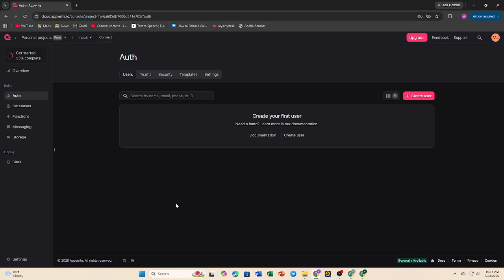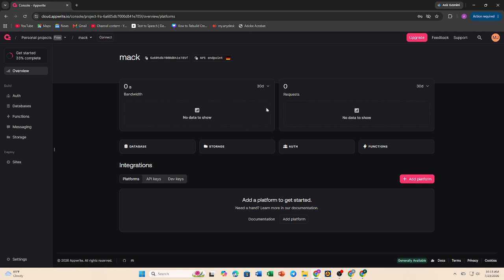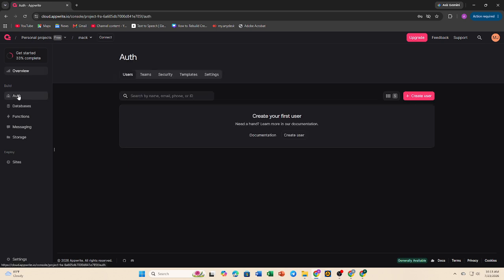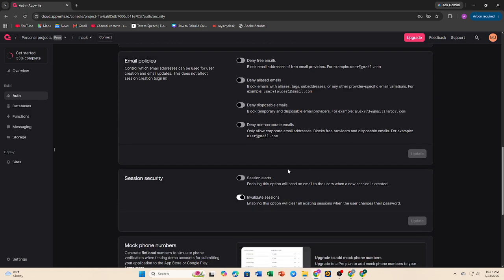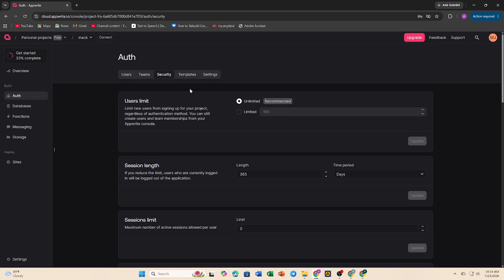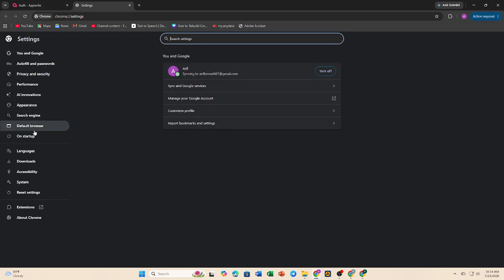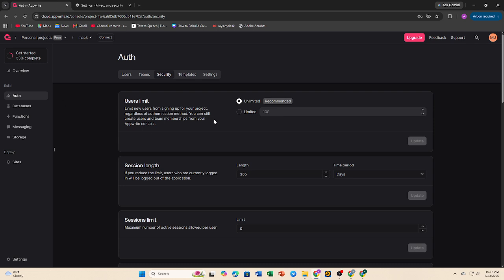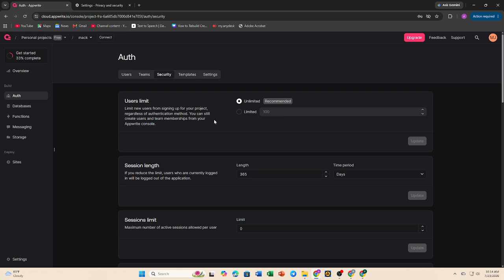How to Fix Appwrite Authentication Errors Full Guide 2026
Are you experiencing authentication errors in Appwrite? In this complete troubleshooting guide for 2026, you'll learn how to fix common Appwrite authentication problems, including login errors, signup failures, session issues, permission problems, and other authentication-related errors.

This tutorial covers practical solutions to help troubleshoot Appwrite Auth, check project settings, verify user permissions, review authentication configuration, and resolve common issues affecting your web application.